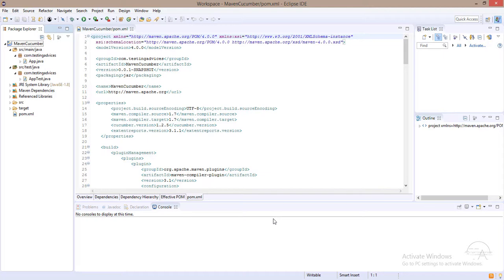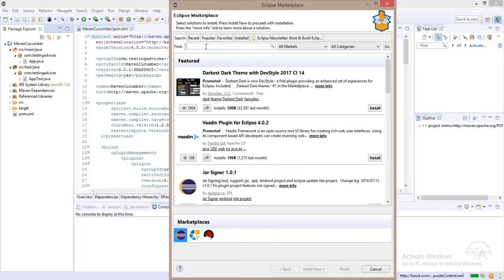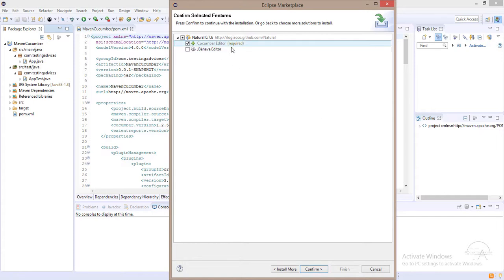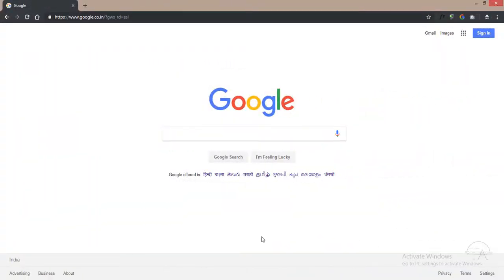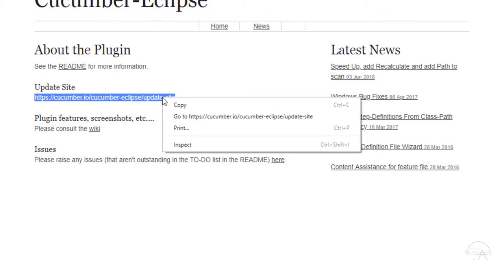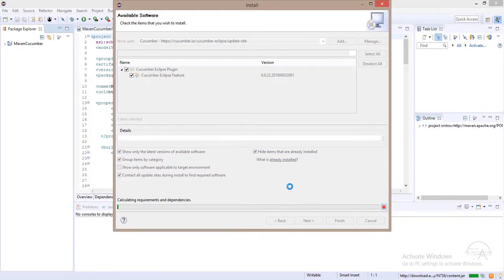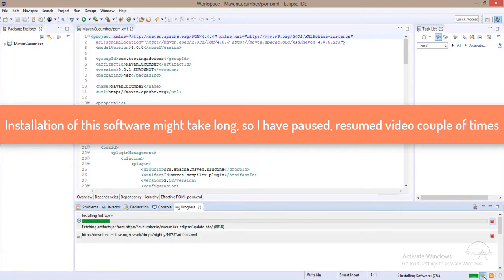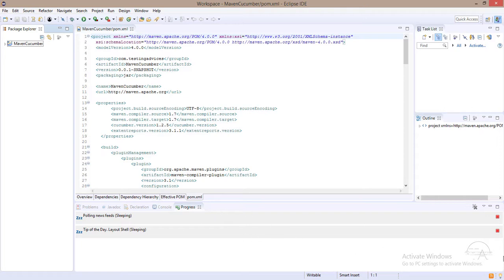Cucumber Addons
In this video we'll install various necessary addon's that will require in the course!